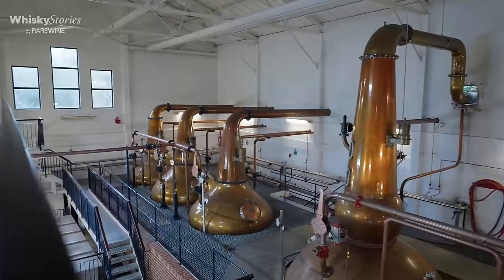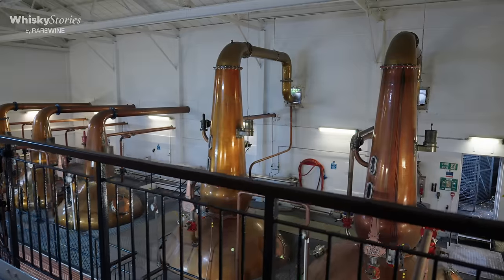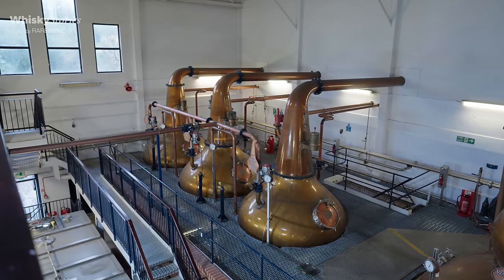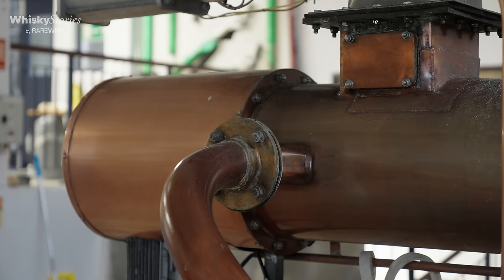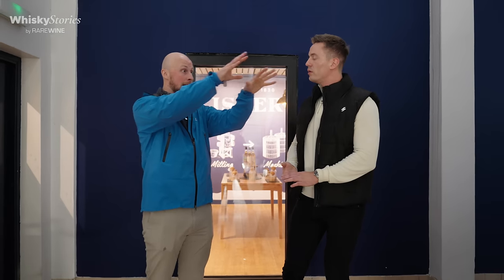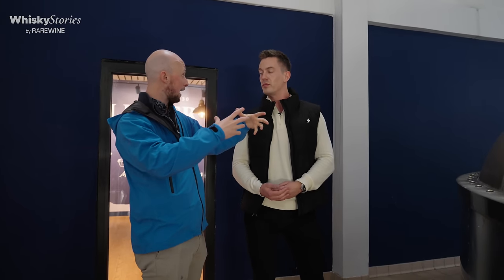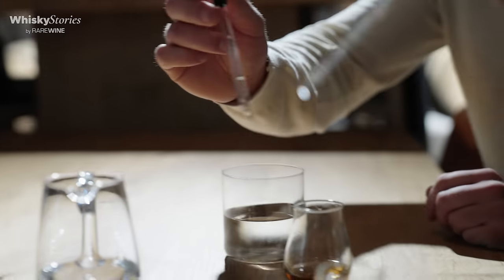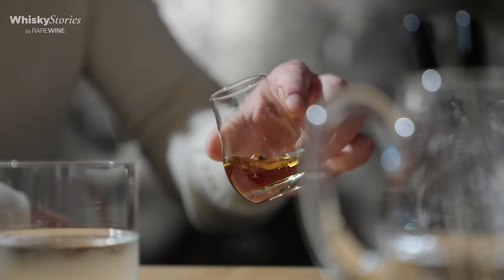WhiskyStories: Exploring the Legendary Talisker Distillery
Come along when we visit the legendary Talisker Distillery on the Isle of Skye at Loch Harport, Scotland. Here, Talisker has crafted maritime single malt whisky for almost two centuries and stands today among the most recognized whisky brands.

In this episode of WhiskyStories private client host Bary shows us around the distillery. Moreover one of the whisky industry's leading and most important profiles, Senior Global Brand Ambassador at Diageo Luxury Scotch Whisky Ewan, will take you through the spirit of Talisker as well as showing you a hidden gem of Isle of Skye: The Oyster Shed. Devour oysters, Talisker and a magnificent story from the whisky world with us.

This is WhiskyStories: Talisker.